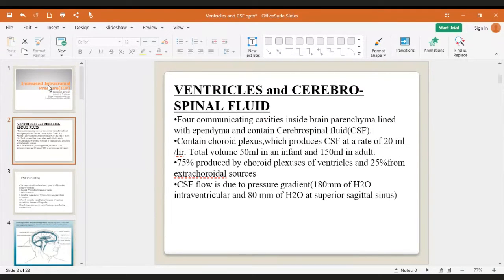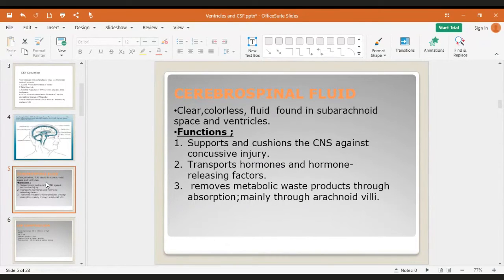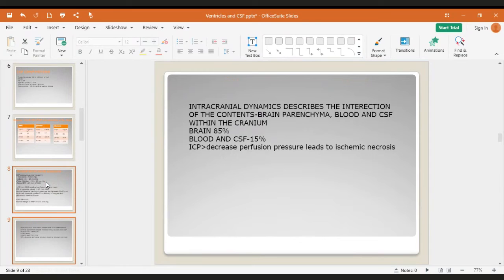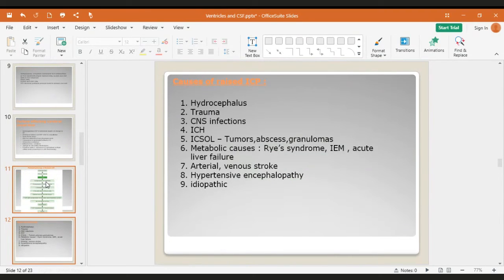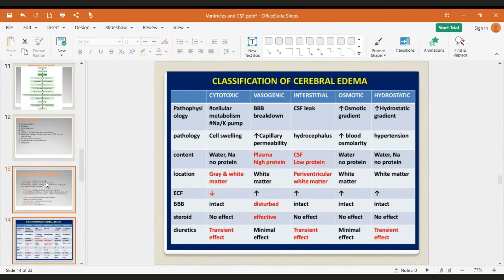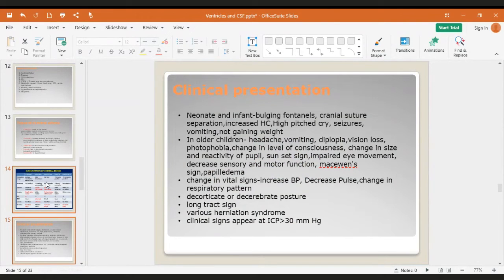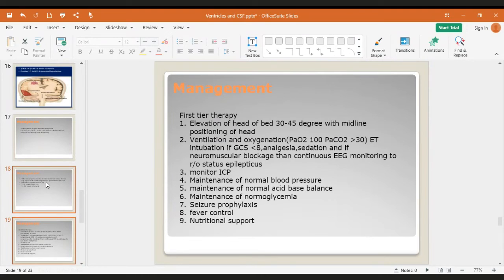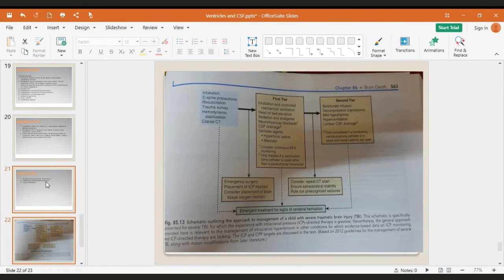Increased Intracranial pressure (ICP)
Dr. Jaiprakash Narayan